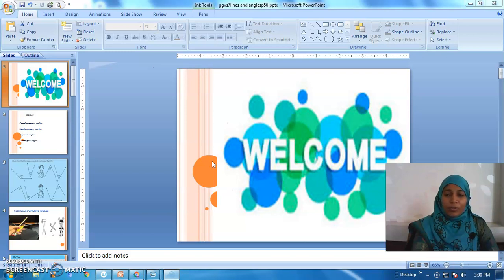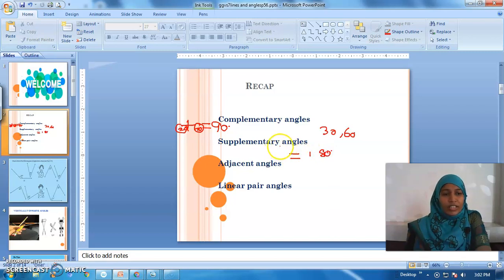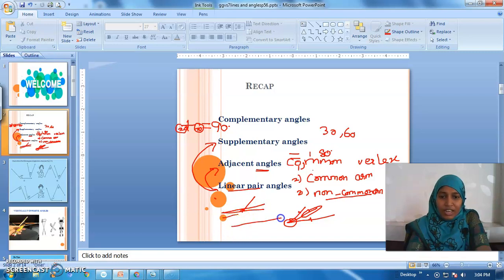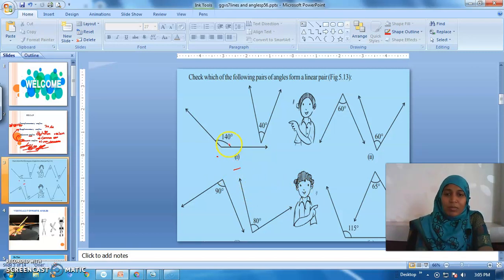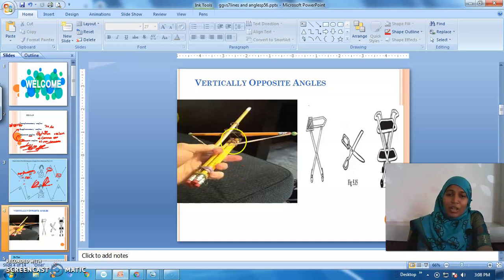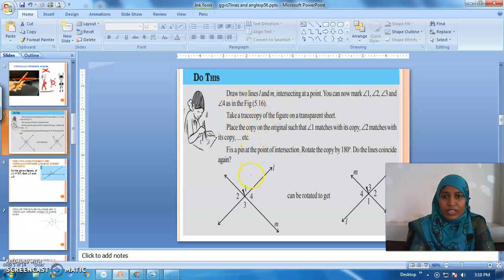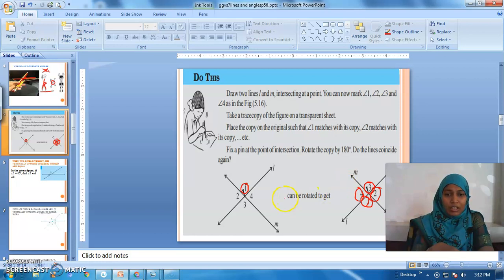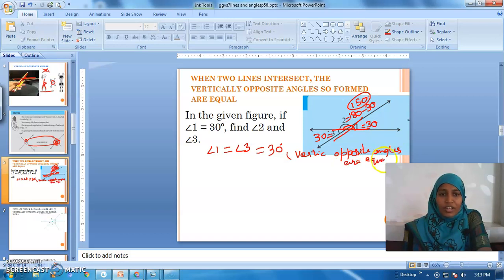GGVS7 SM C6 LINES AND ANGLES P5